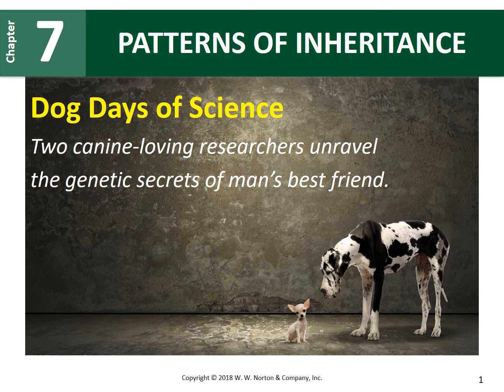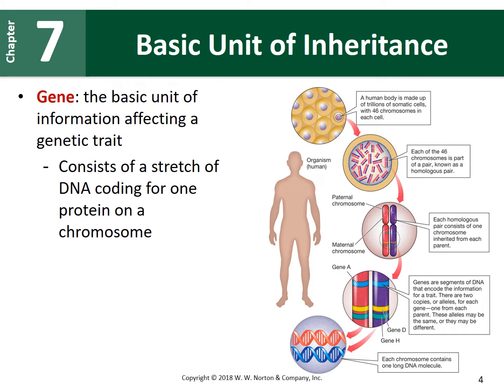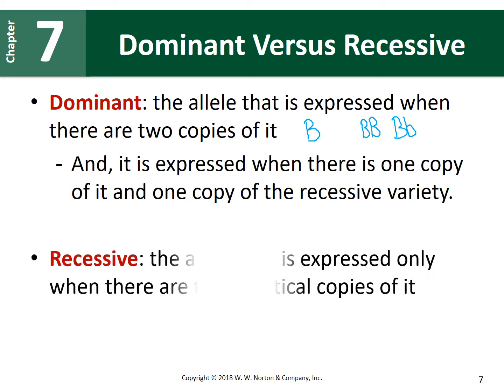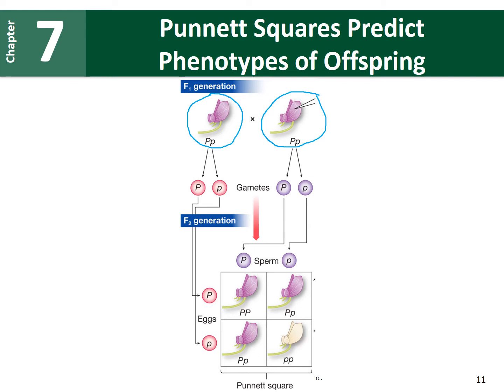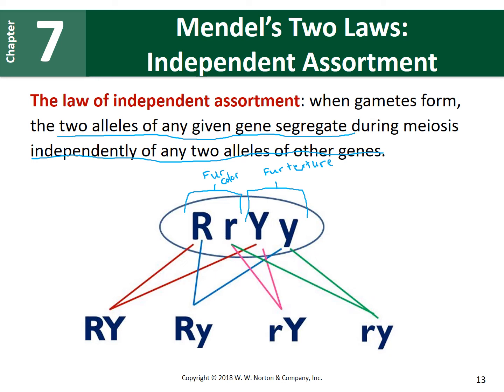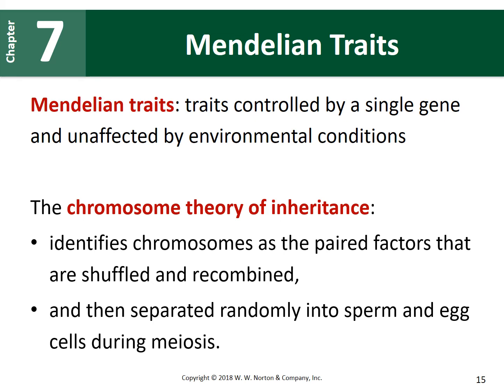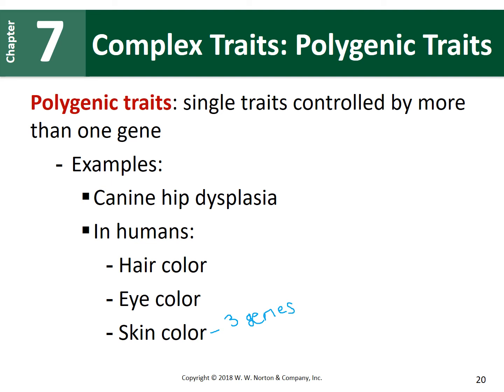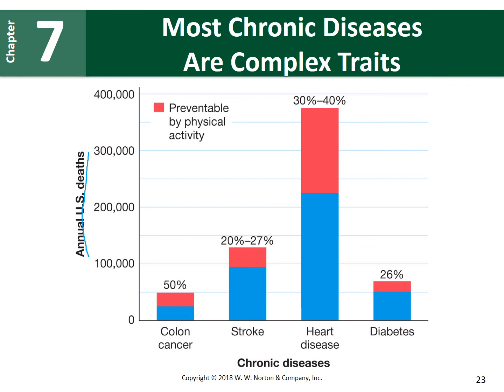Ch 7 Patterns of Inheritance